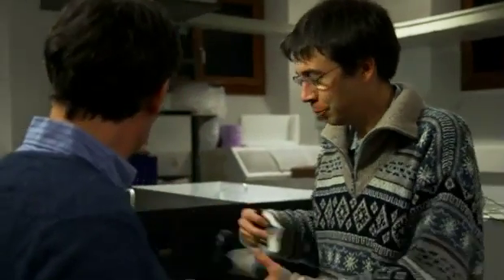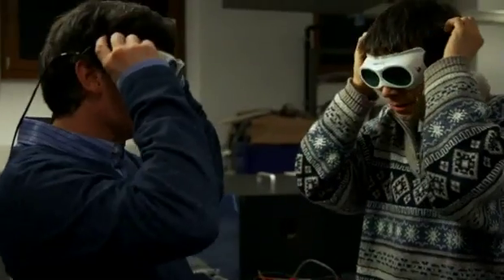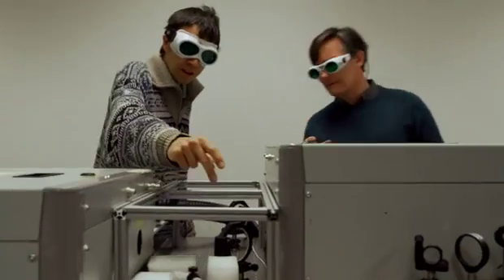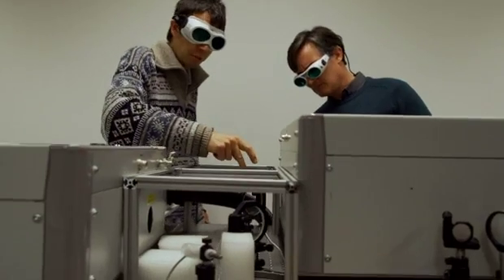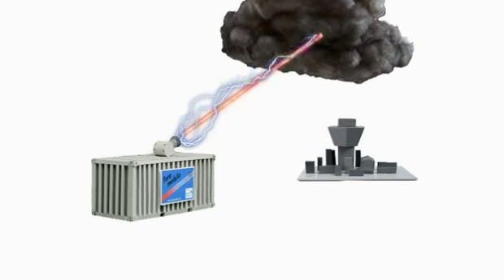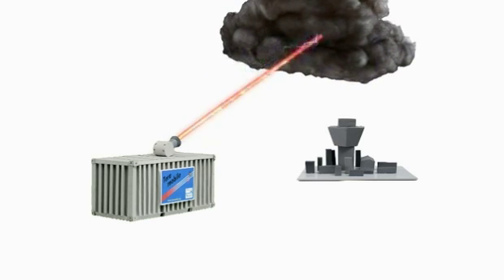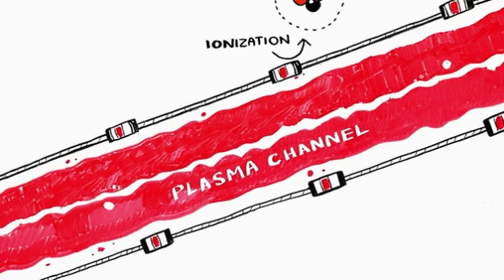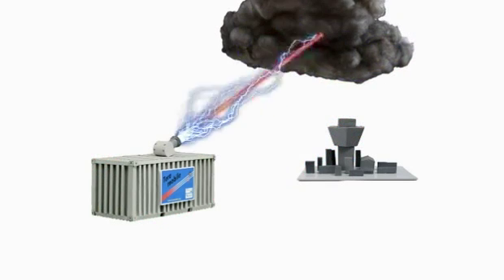Hacking The Planet: Hacking Lightning with Lasers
What if we could draw lightning away from buildings by using lasers. Scientists in Switzerland are working on a system that would do just that. See more on Hacking the Planet only on The Weather Channel.